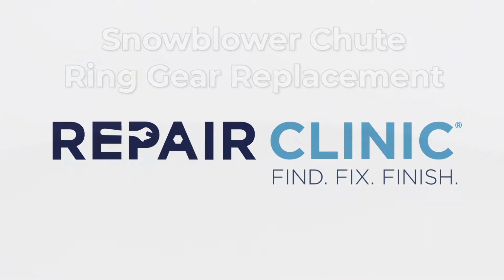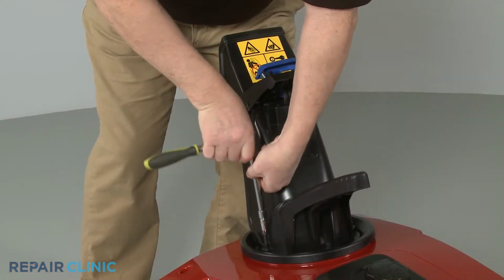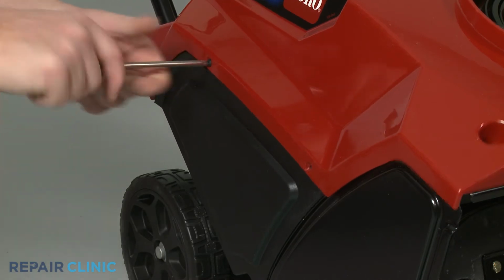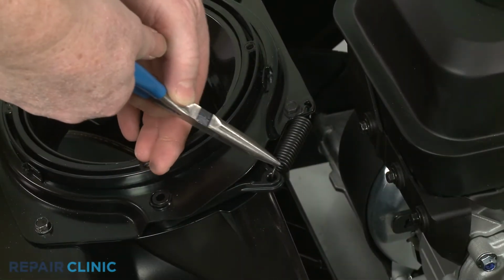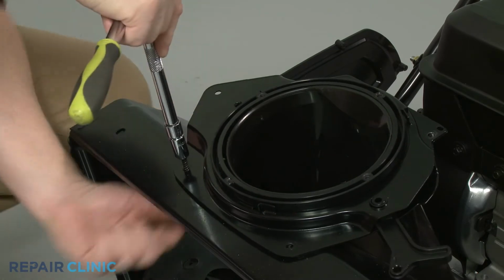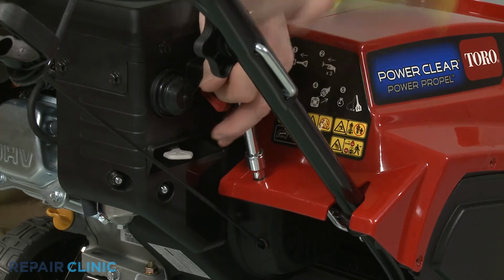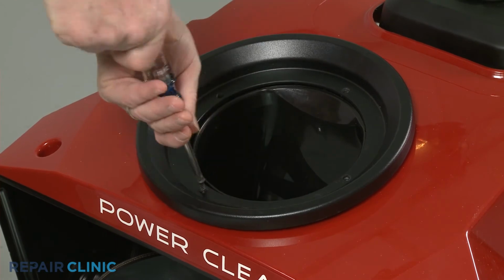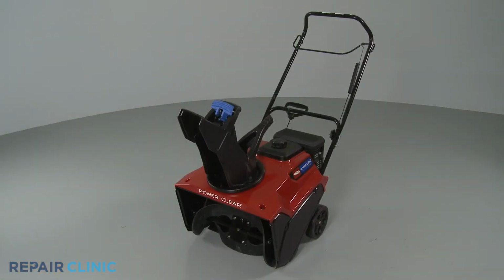Toro Snowblower Chute Ring Gear Replacement 108-4922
This video provides step-by-step repair instructions for replacing the chute ring gear on a 38752 Toro snowblower.

Toro